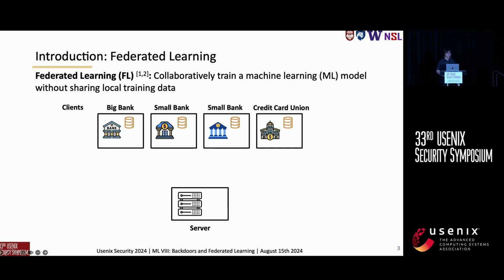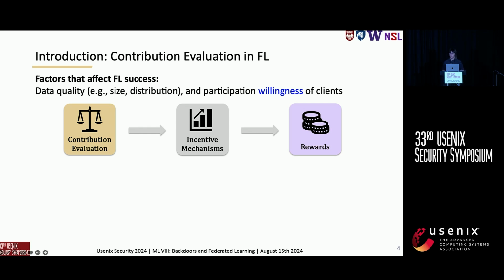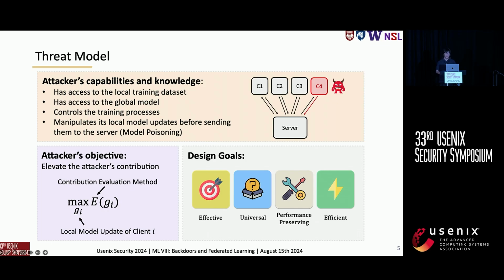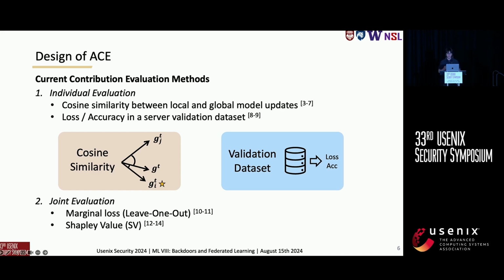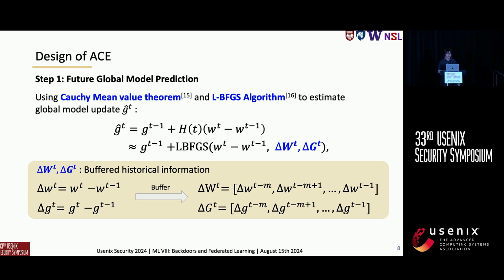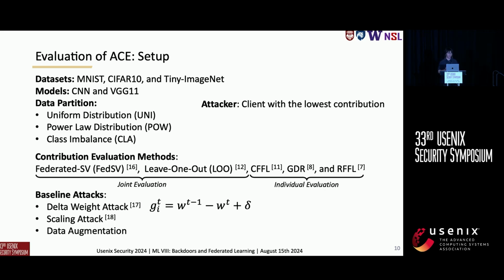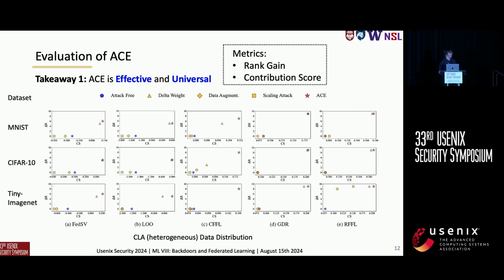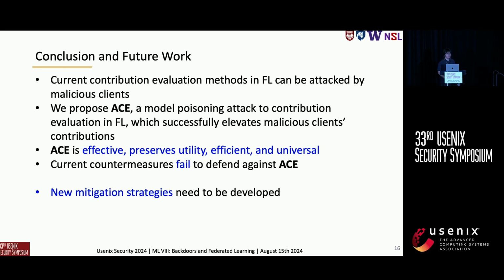USENIX Security '24 - ACE: A Model Poisoning Attack on Contribution Evaluation Methods...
ACE: A Model Poisoning Attack on Contribution Evaluation Methods in Federated Learning

In Federated Learning (FL), a set of clients collaboratively train a machine learning model (called global model) without sharing their local training data. The local training data of clients is typically non-i.i.d. and heterogeneous, resulting in varying contributions from individual clients to the final performance of the global model. In response, many contribution evaluation methods were proposed, where the server could evaluate the contribution made by each client and incentivize the high-contributing clients to sustain their long-term participation in FL. Existing studies mainly focus on developing new metrics or algorithms to better measure the contribution of each client. However, the security of contribution evaluation methods of FL operating in adversarial environments is largely unexplored. In this paper, we propose the first model poisoning attack on contribution evaluation methods in FL, termed ACE. Specifically, we show that any malicious client utilizing ACE could manipulate the parameters of its local model such that it is evaluated to have a high contribution by the server, even when its local training data is indeed of low quality. We perform both theoretical analysis and empirical evaluations of ACE. Theoretically, we show our design of ACE can effectively boost the malicious client's perceived contribution when the server employs the widely-used cosine distance metric to measure contribution. Empirically, our results show ACE effectively and efficiently deceive five state-of-the-art contribution evaluation methods. In addition, ACE preserves the accuracy of the final global models on testing inputs. We also explore six countermeasures to defend ACE. Our results show they are inadequate to thwart ACE, highlighting the urgent need for new defenses to safeguard the contribution evaluation methods in FL.